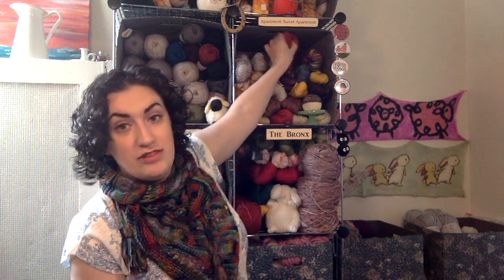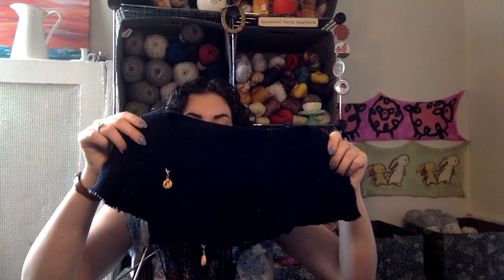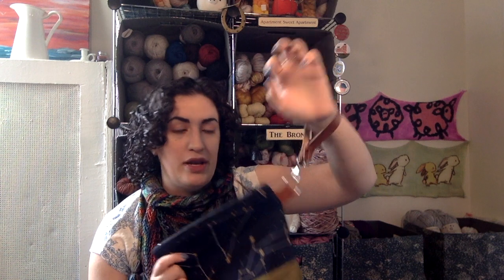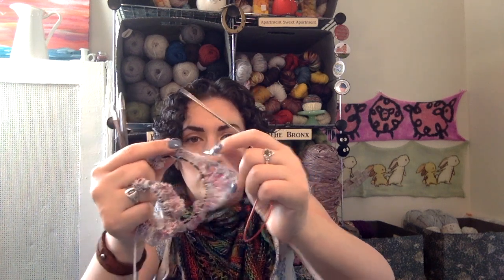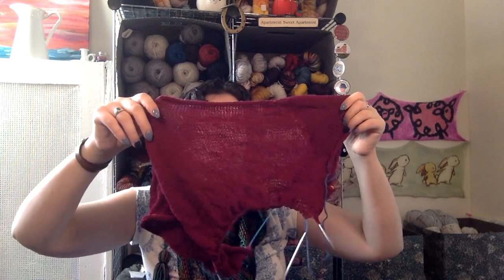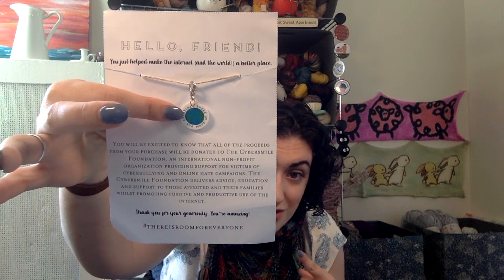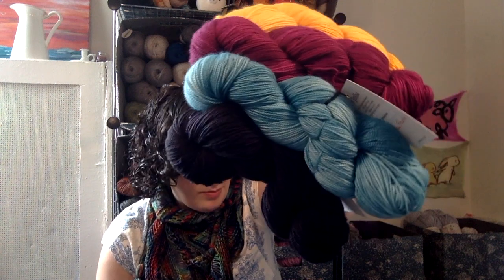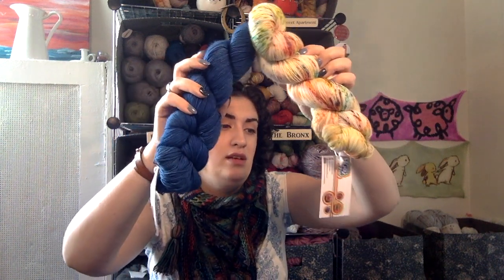Skein 5 All Wound Up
The fifth skein of a knitting podcast based in the Bronx, NY.

This week I had SO. MANY. ACQUISITIONS. I love absolutely all of them.

WIPs:
Lea Pullover by Marzena Kołaczek (Test Knit: Pattern not yet released!)
Game of Thrones Project Bag by Laura Artale Designs
Finch in Peacoat by Quince & co.
Fruit Tart and Sprinkle Donut Progress Keepers by Pitter Patter Polymer
Rainbow Sheep Stitch Marker by Two Sticks and Ewe
Heavenly n’ Groovin’ in Lauren-Rae by Groovy Hues Fibers
Medium Drawstring Bag (Garden Gnomes) by Otterly Adorable Knits
Turtle Sandbox Progress Keeper by Pitter Patter Polymer
See above.
Urban Chic Shawl by Yumiko Alexander
Constellation Project Bag by Darn Yarn MN

Sleepy WIPs:
003  Camisole by Veronica Jobe
Large Drawstring Project Bags (Dragons AND Unicorns) by Otterly Adorable Knits
See above.

Acquisitions:
4 Ply Sock in Aries by Inked Sheep Fibers
Biscotti Sock in thereisroomforeveryone by Yarn Cafe Creations
Bambooin’ n’ Groovin’ in Modern Abstract: A Flamingo Protests This Endless Winter by Groovy Hues Fibers
See above.
Coeur de Pommes (Apple Core) by Biscotte Sock
Treat Your Feet in Victorian Museum by Hypnotic Yarn
La Jolla in Amethyst, Marigold, Maldives, and Black Pearl by Baah Yarn
Zeus in Alohomora  Fade Kit (Sirius Black, Rubeus Hagrid, Severus Snape, Remus Lupin, & Albus Dumbledore) by Tré Liz Color is Power
Twisted n’ Groovin’ in Josh Groban is My Secret Boyfriend by Groovy Hues Fibers
See above.
Cuddly n’ Groovin’ in After Midnight and Who Drank All The Koolaid? by Groovy Hues Fibers
See above.
Yakkin’ n’ Groovin’ in Sanguinarian Delight by Groovy Hues Fibers
See above.
Timid Monsters and Timid Monster House by Trish Czech

Dream Knitting:
Long Line Cardigan by Joji Locatelli
Classic Socks for the Family (Vanilla Socks) by Melinda Goodfellow

Other Mentions
Lambstrings Yarn
The Apothefaery
Refined Knits by Jennifer Wood

Upcoming Events:
Those Summer Knits Hosted by The Girls in The Yarn Café April 1- August 1, 2018
Cardigan Along Hosted by Strings and Moore April 28, 2018 - ???
Moms and Makers Market by Knitty City May 12, 2018
Long Island Fleece and Fiber Fair May 19 & 20, 2018